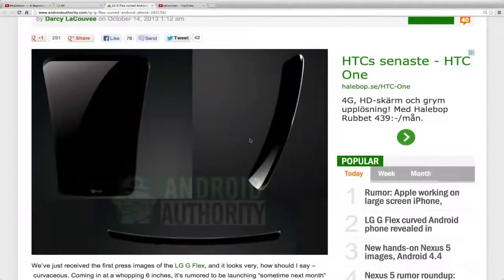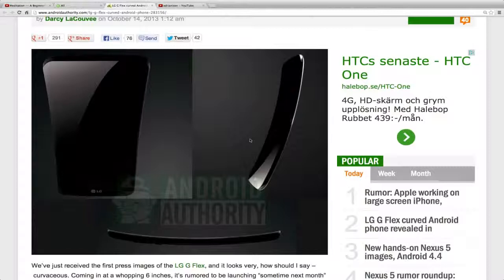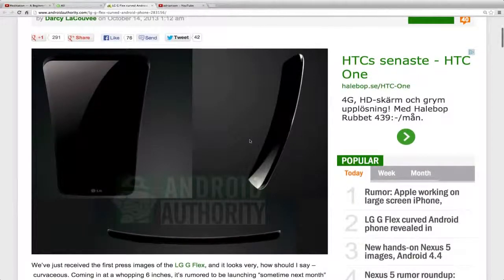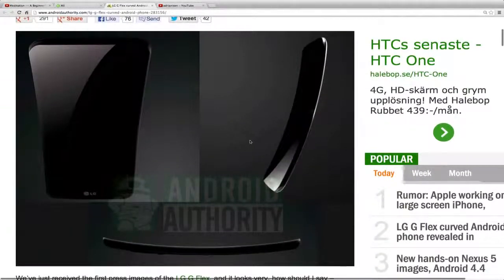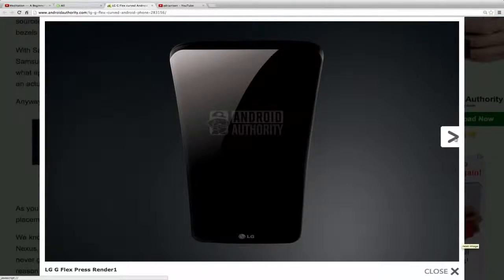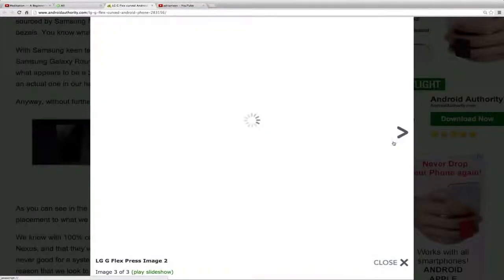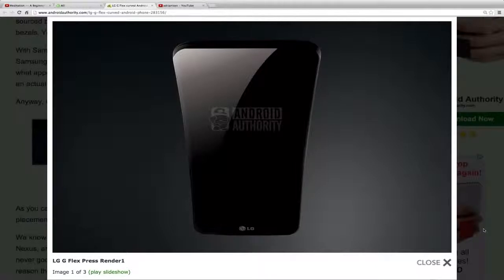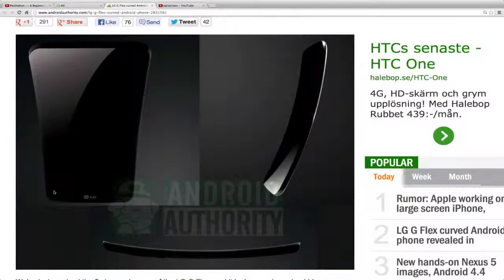New LG G Flex Flexible Curved